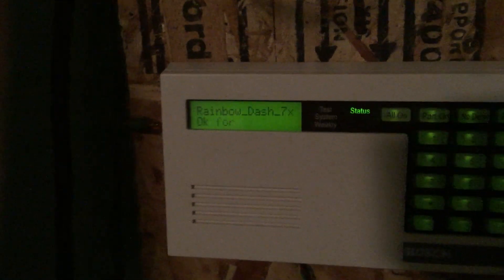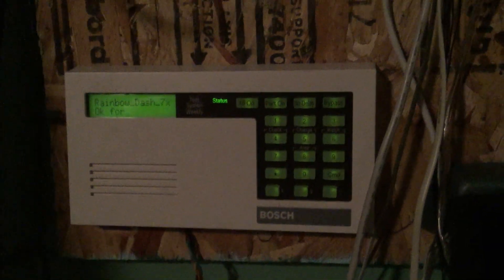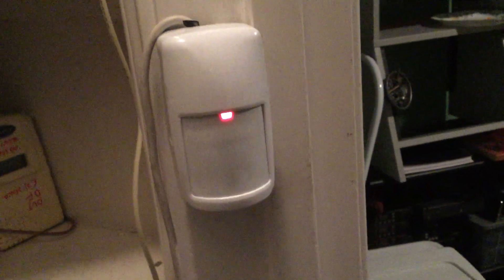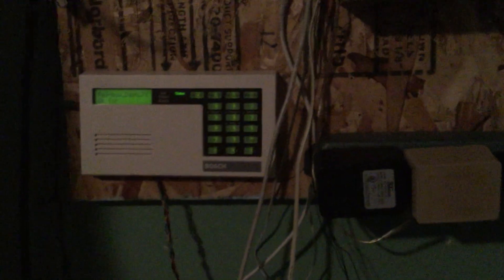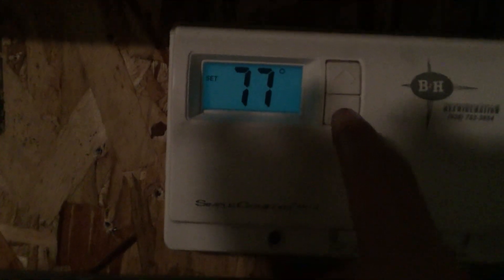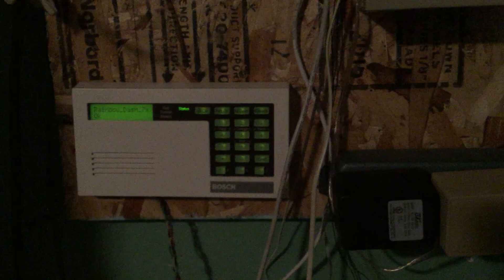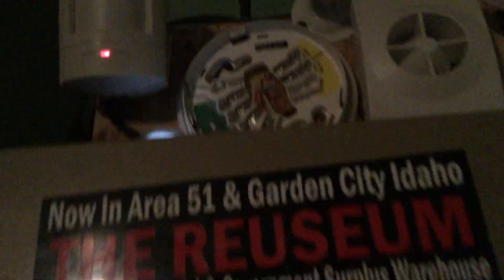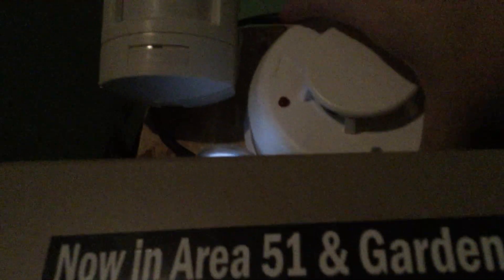Room Alarm Setup 1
This I think will be a series where I setup an alarm panel to protect my room.